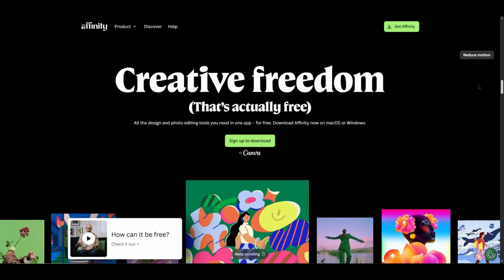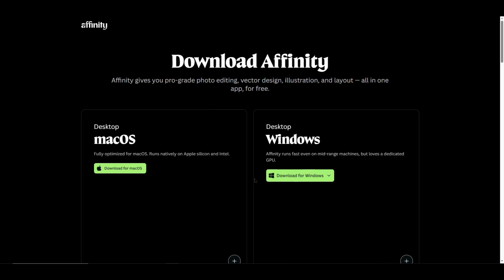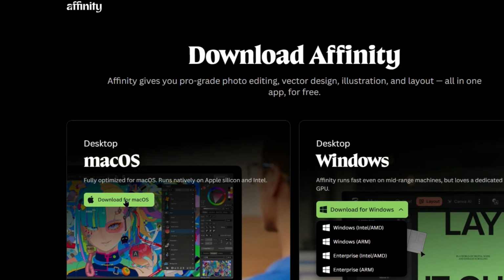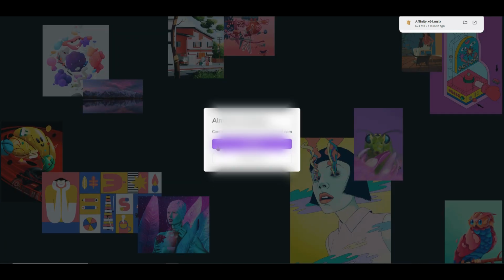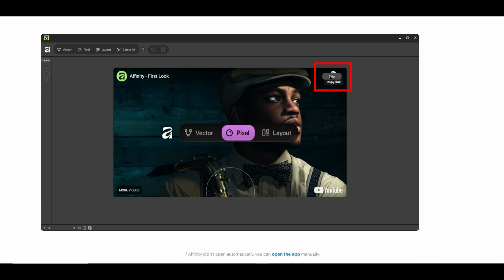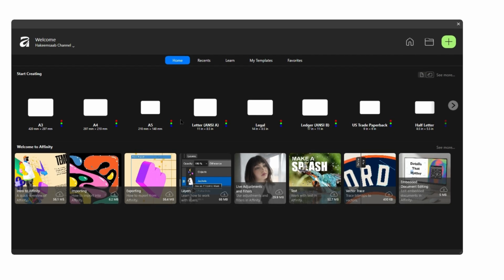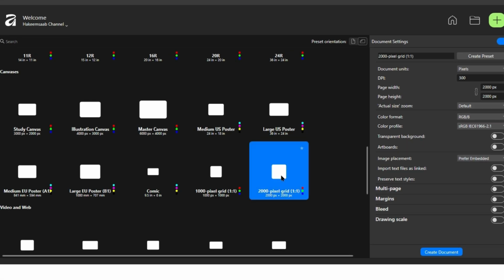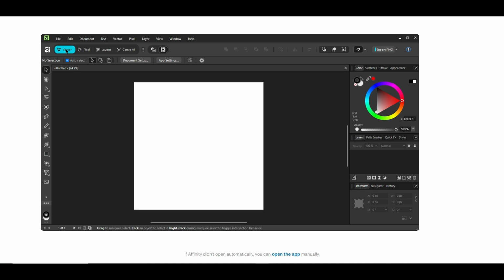How to Download and Install Affinity by Canva (Beginner's Guide)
In this first video of Affinity by Canva Beginner tutorial series, you will learn how to download affinity and how to install affinity on your computer in just a few minutes.
Many creators are asking how to install affinity by canva now that the platforms have joined forces, so I’ve put together this complete affinity software installation guide. I will show you exactly where to find the link to download affinity safely and the correct steps to install affinity on windows without errors. Whether you specifically need to know how to install affinity designer, are looking for how to install affinity photo, or just need a general affinity setup guide, this video covers it all.